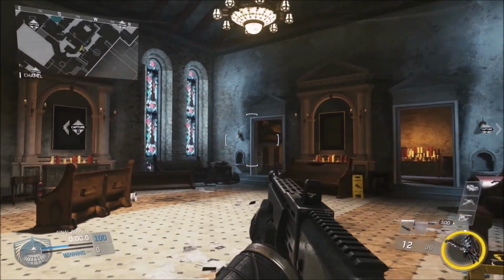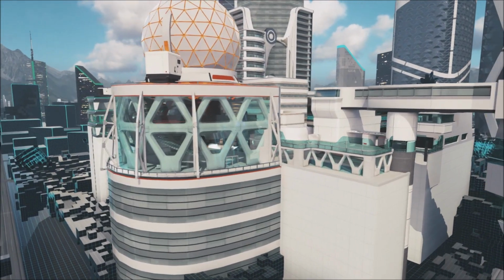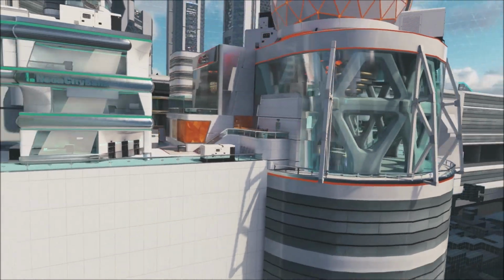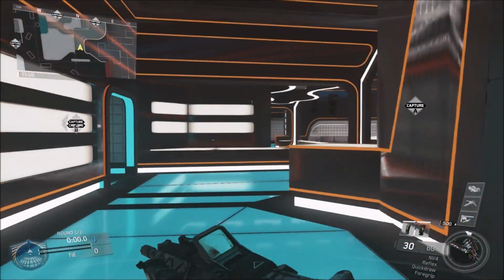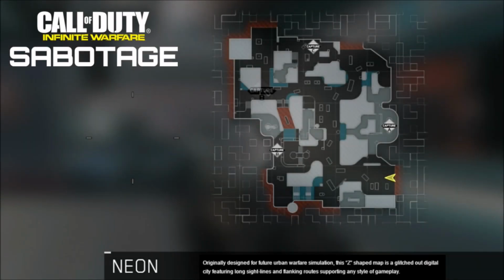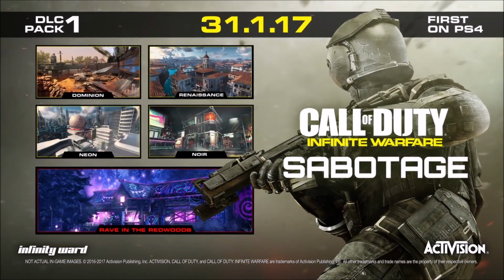New Map NEON - Sabotage DLC - Call of Duty Infinite Warfare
Take a walk around the map NEON on INFINITE WARFARE learning all the hints, tips & secrets needed to master the map before the release of the SABOTAGE DLC.
Thanks to Activision & Call of Duty for taking me to the event.

Neon
Originally designed for future urban warfare simulation, this “Z” shaped map is a glitched out digital city featuring long sight-lines and flanking routes supporting any style of gameplay.

GAMING
► Xbox Live - TommyT999
► PSN - TommyT999
► Steam - TommyT999